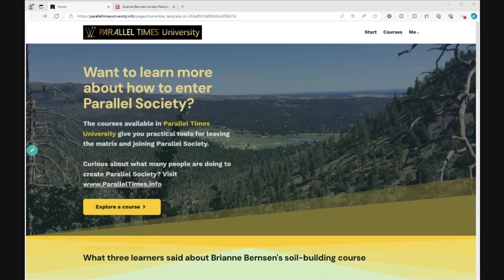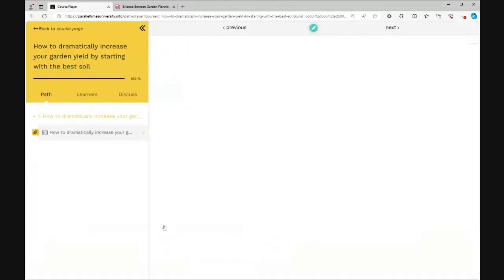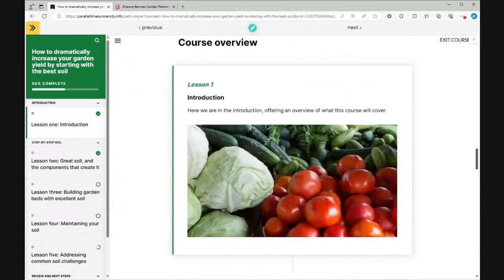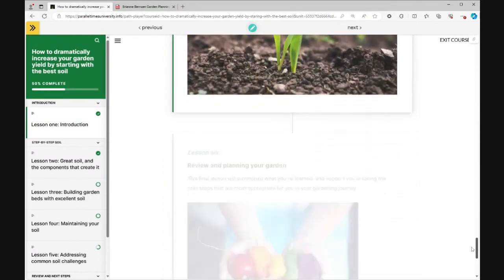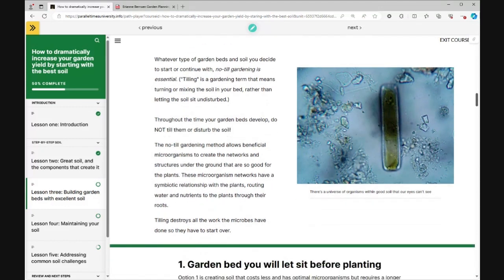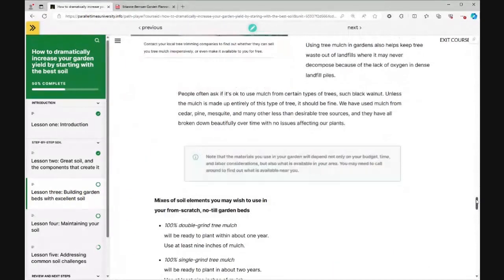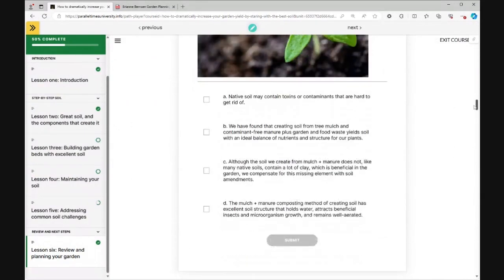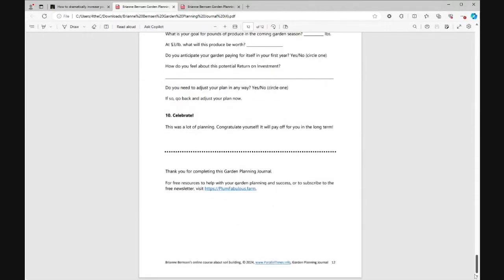Brianne Bernsen Soil building Course Demo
This 5-minute introduction shows you what Brianne Bernsen's online soil-building course available includes.